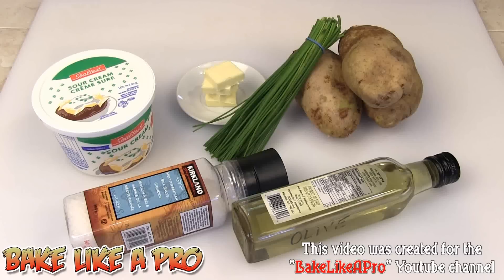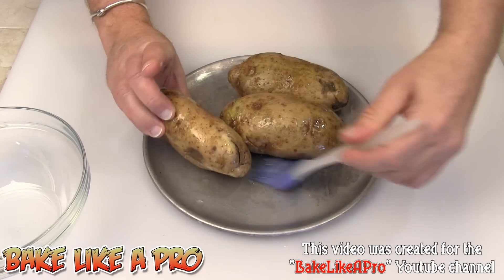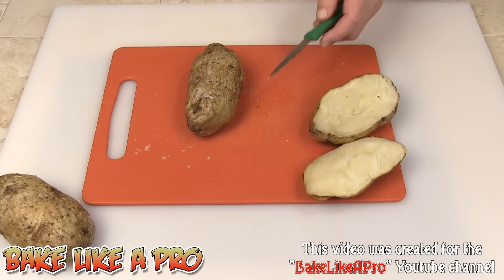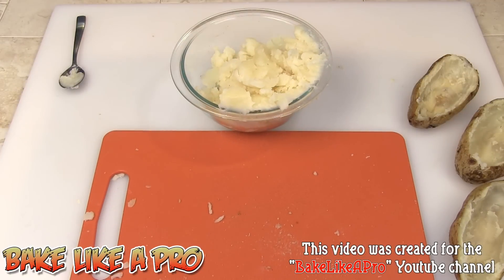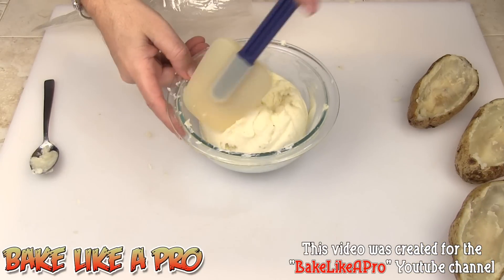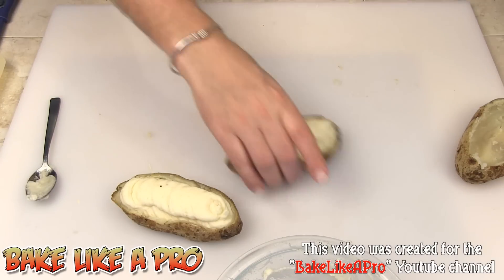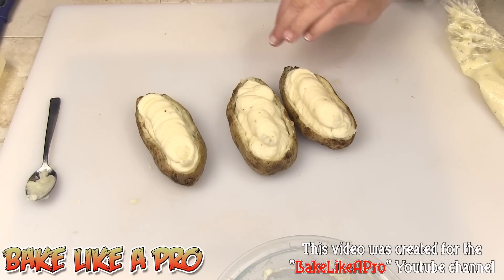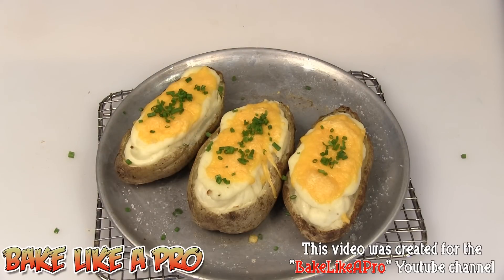Stuffed Baked Potato Recipe ! - Fluffy ! - Sour cream and cheese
Stuffed baked potato recipe ! - Fluffy and delicious !
filled with sour cream and topped with cheese

Easy to make, fun to eat, come on ! I'll show you how !